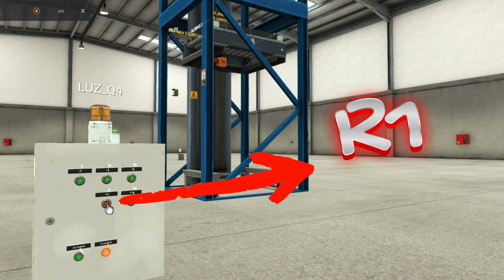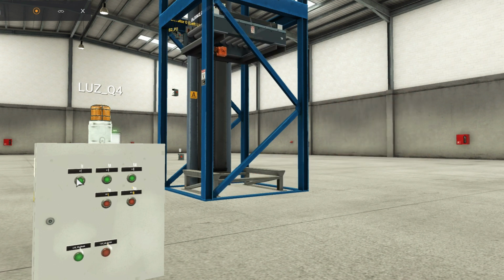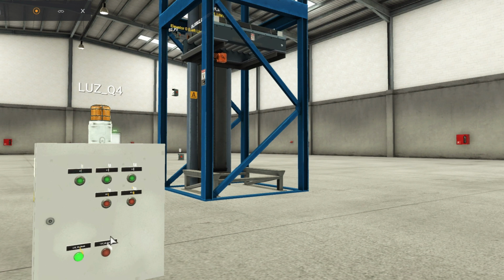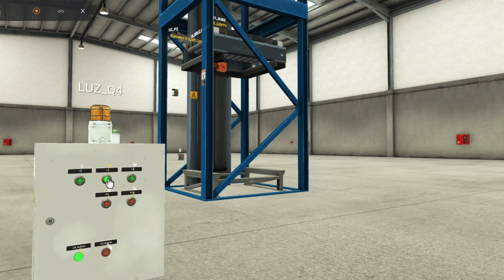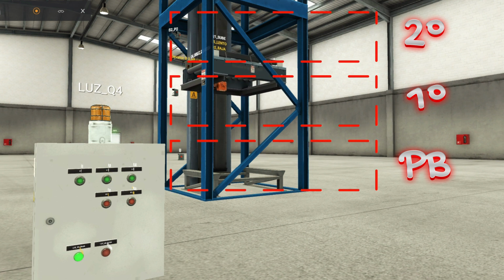I will professionally program your three-level cargo lift control system using logo 8 3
Are you seeking expert PLC programming for your three-level cargo lift control system? Search no more! I will provide top-notch PLC programming services tailored to your needs, utilizing Logo 8.3.

Custom PLC programming for your three-level cargo lift control system using Logo 8.3 PLC.
Seamless integration of call buttons on each floor and end-of-travel sensors on every level.
Rigorous verification of cabin door status and thermal relay activation to enhance safety.
Efficient utilization of Logo 8.3 PLC inputs and outputs for optimal performance.
Parallel wiring and configuration of call buttons, both inside and outside the cabin for ease of use.

Why Choose Me:

Extensive experience in PLC programming, specifically with Logo 8.3.
A commitment to delivering high-quality, efficient, and safe control programs.
Prompt communication and support throughout the project.
Proven expertise in automation solutions for cargo lift control systems.

If you're ready to elevate your cargo lift control system with Logo 8.3, I'm here to help.